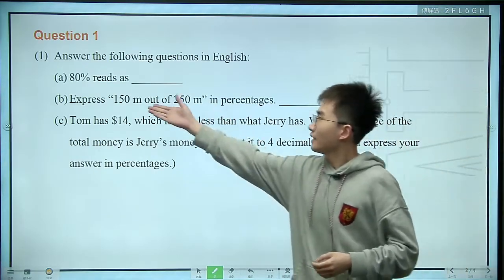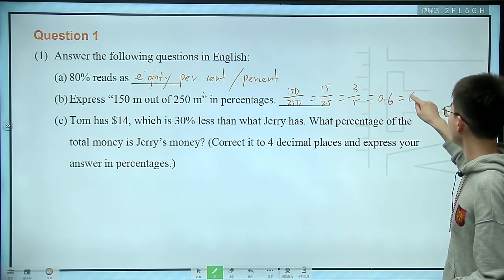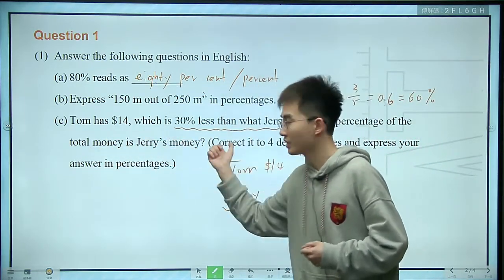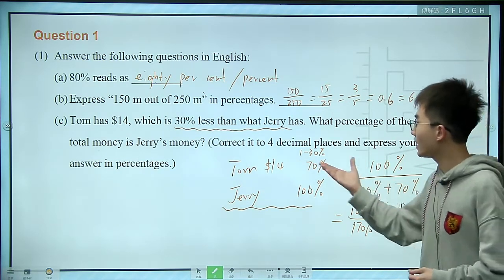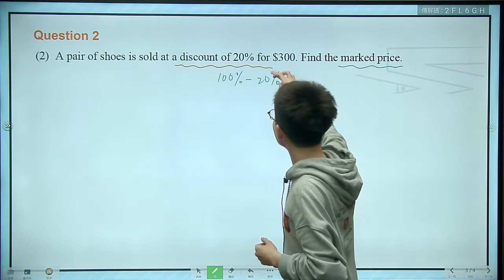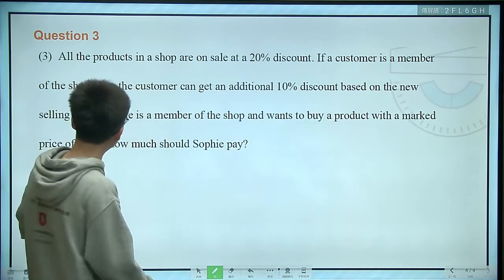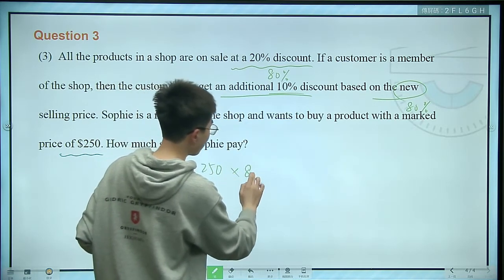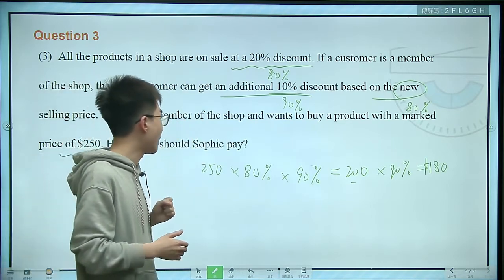升中銜接，Pre-S1必備知識點週週練 | 英文數學 | Part 4：Percentages百分數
升中銜接英數週週練火熱進行中！快來加入群組，獲取更多資料，以及老師的細心批改點評吧！